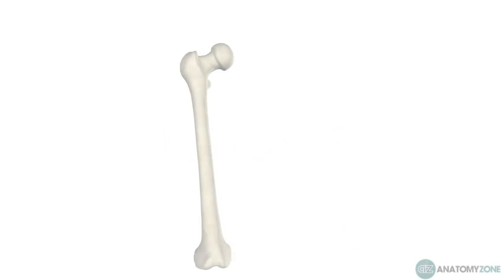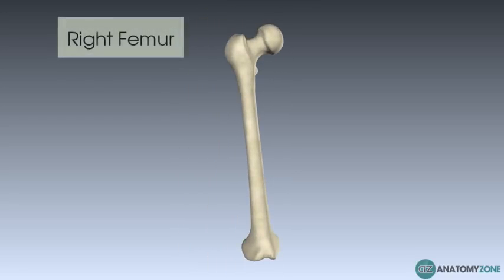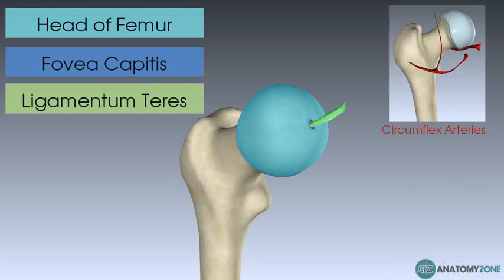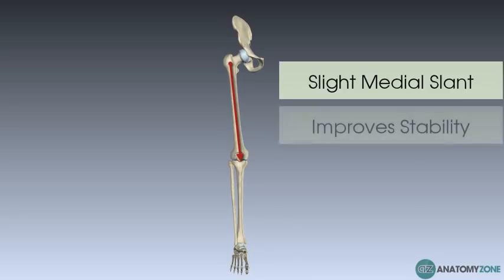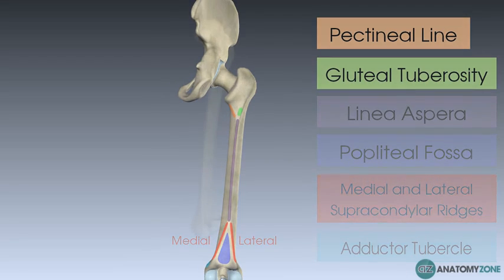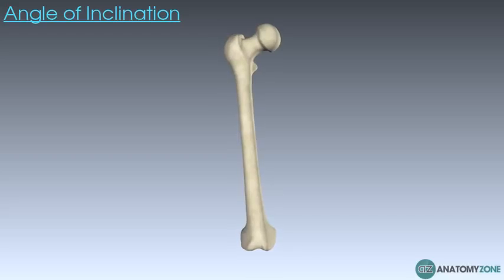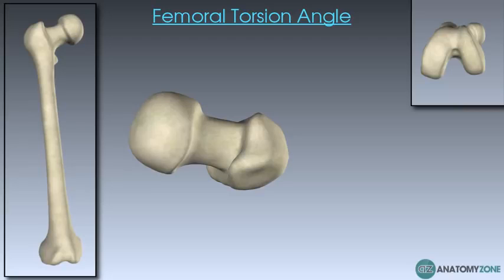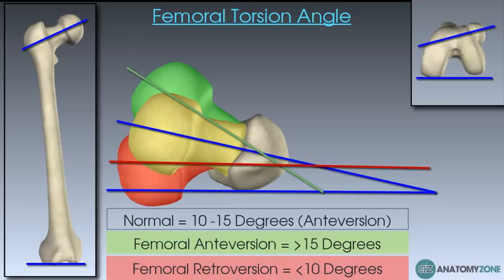The Femur Skeletal Anatomy